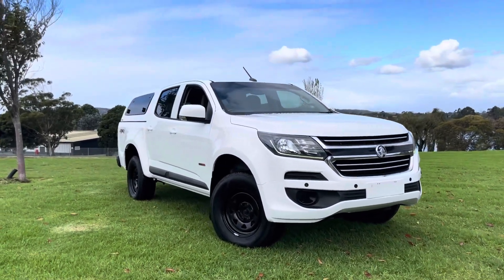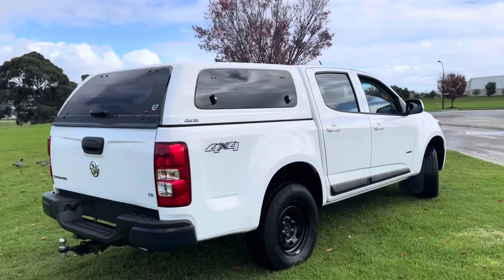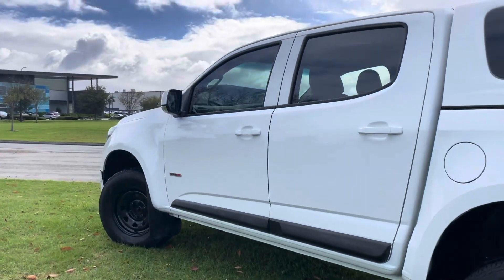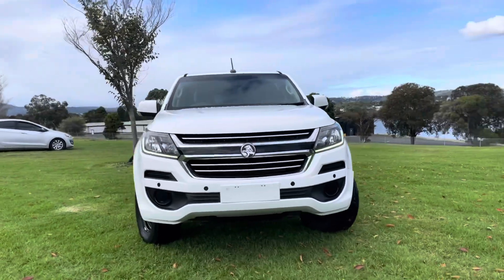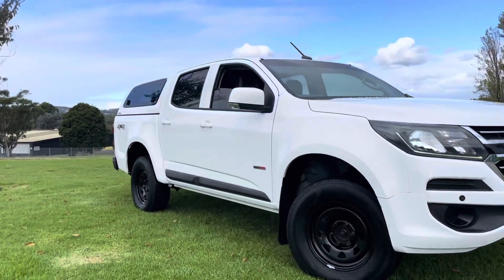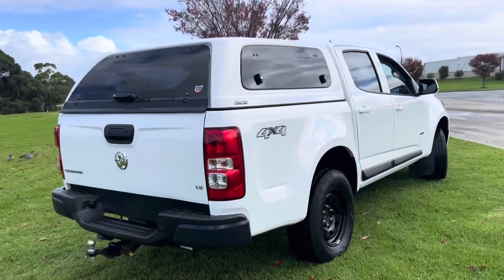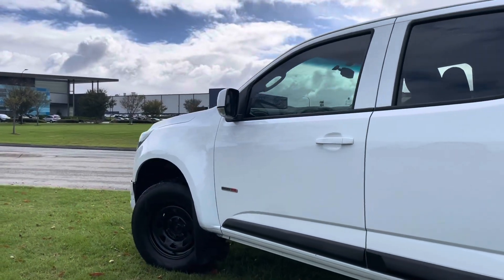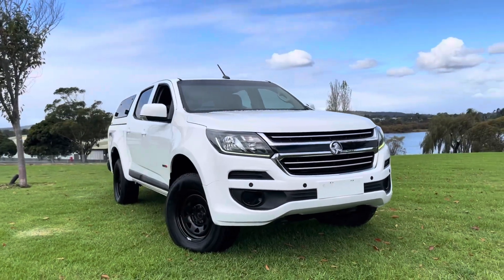HOLDEN COLORADO LT